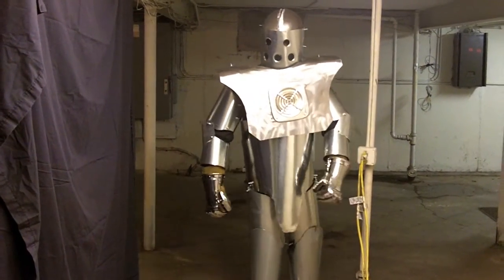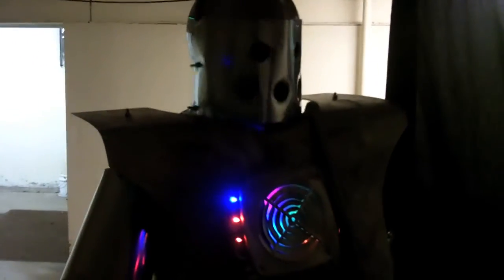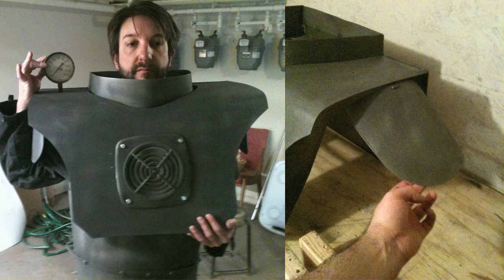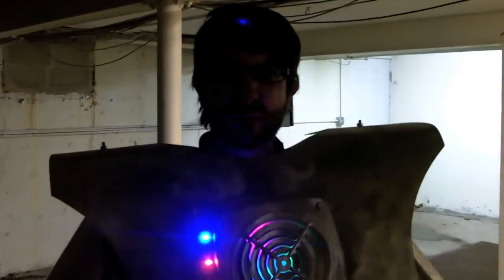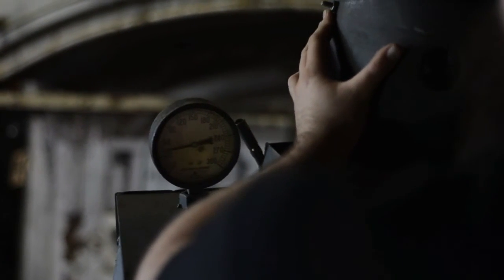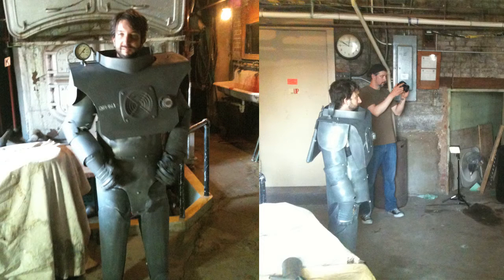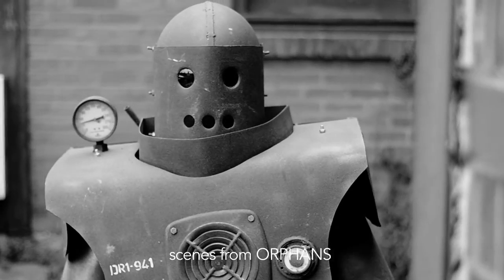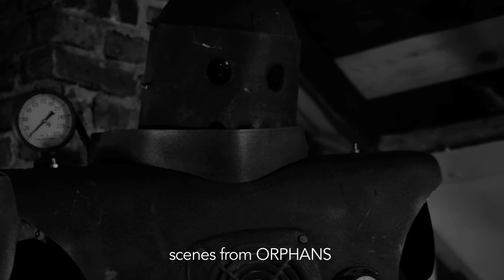Creating the Robot: ORPHANS extra feature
This is a closer look at creating the robot character in the short film ORPHANS.   You can watch the entire short film